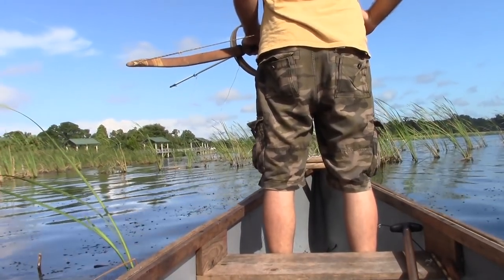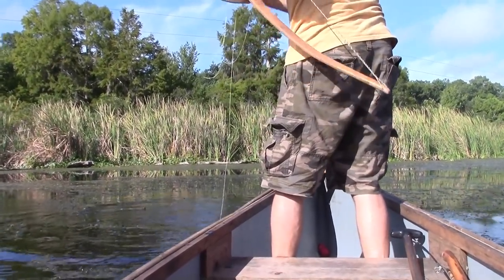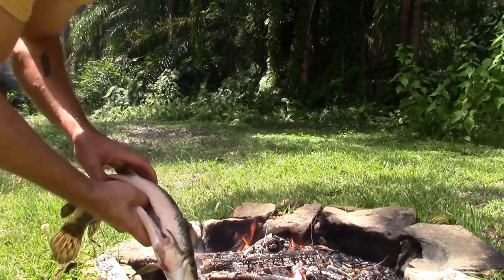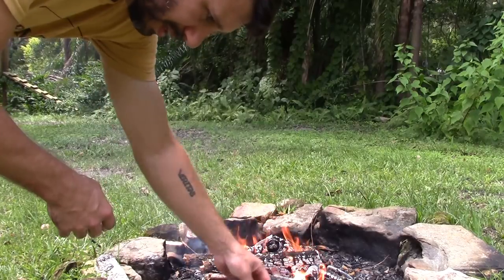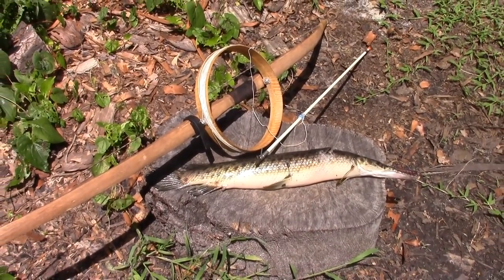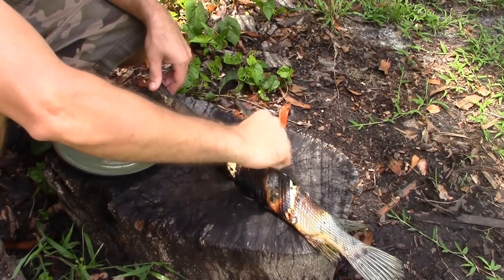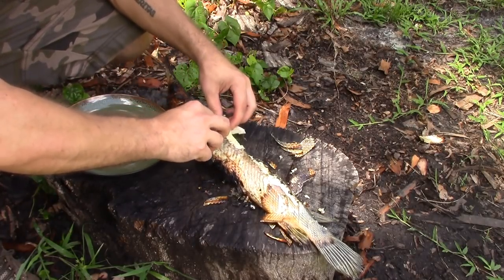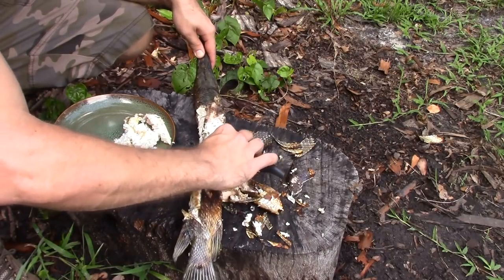Catch and Cook Gar Fish. Shoot and Cook Bowfishing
Ryan Gill shoots and cooks a gar for lunch after scouting for an upcoming alligator hunt.